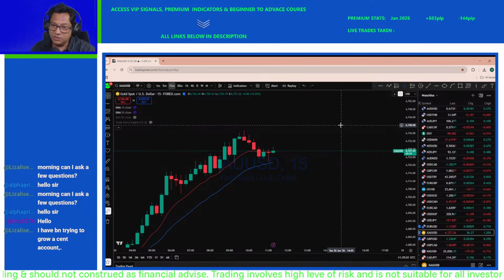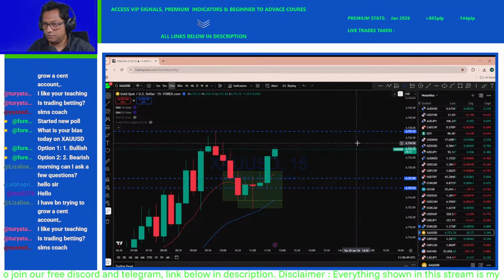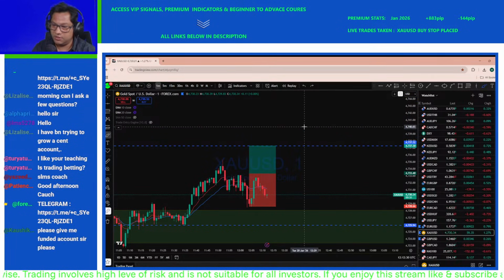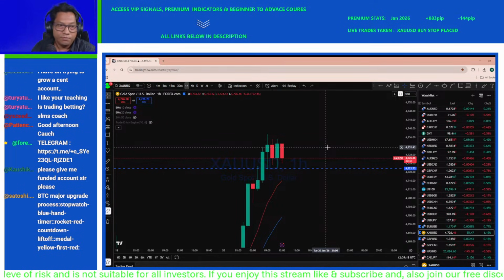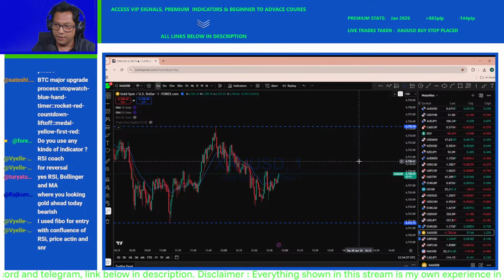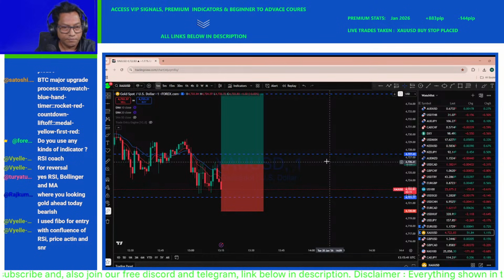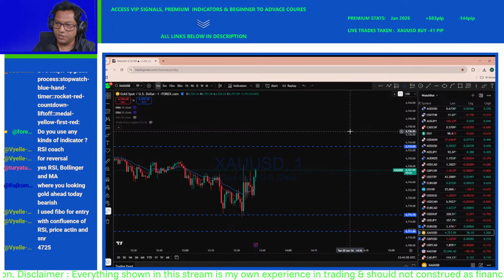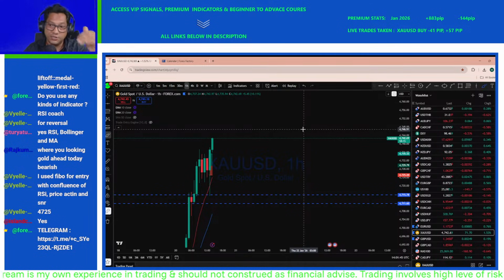🔴LIVE XAUUSD and FOREX TRADING 1min SCALPING : New York Session